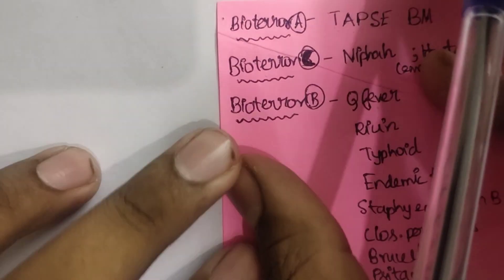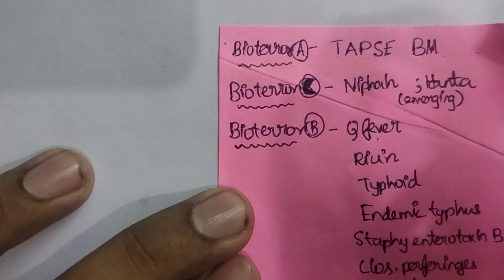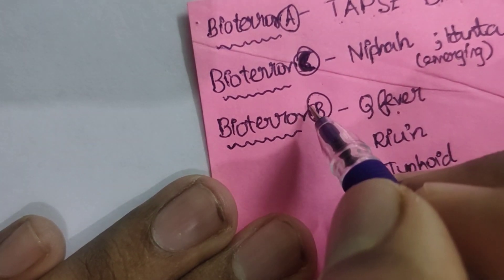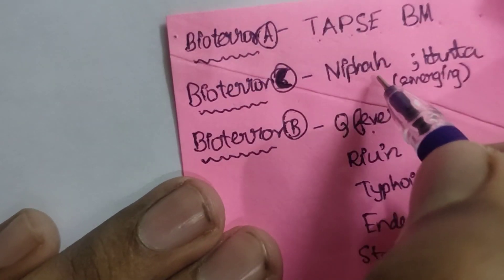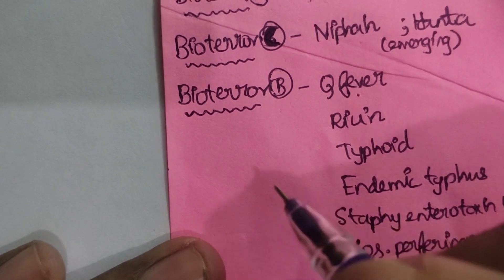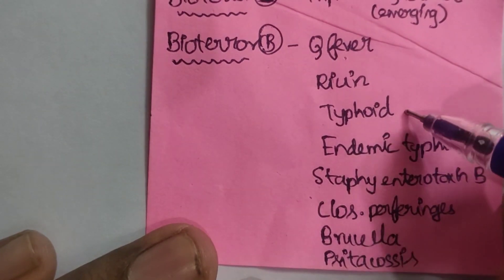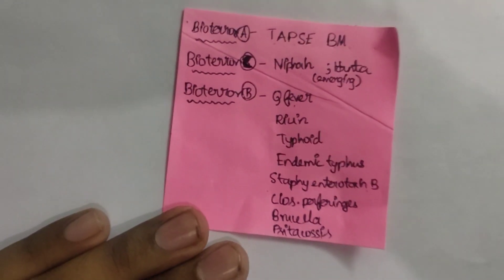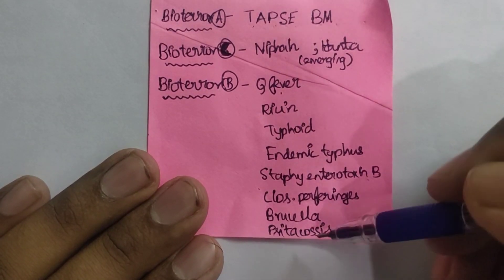Bioterrorism Agents made easy - Dr Sticky Notes | NEET PG | INICET | FMGE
Just spend 2mins with me in your tea time , it will be really worthy